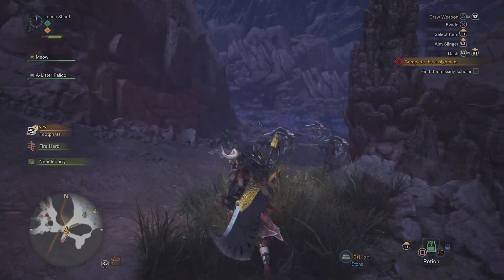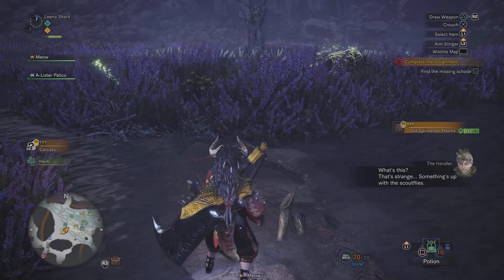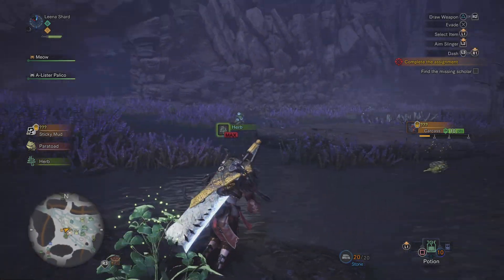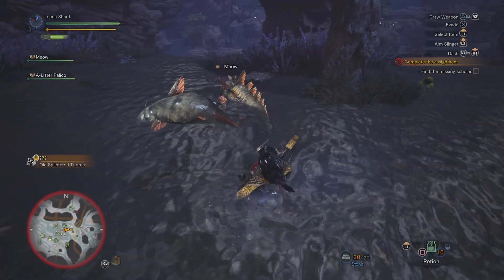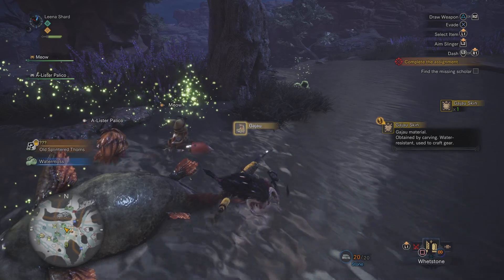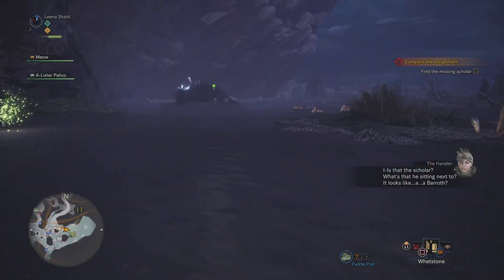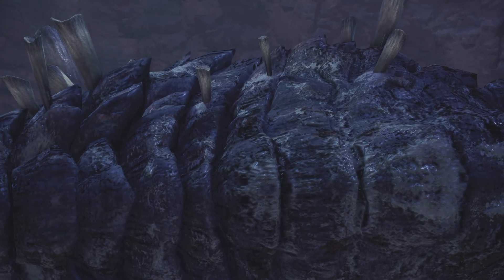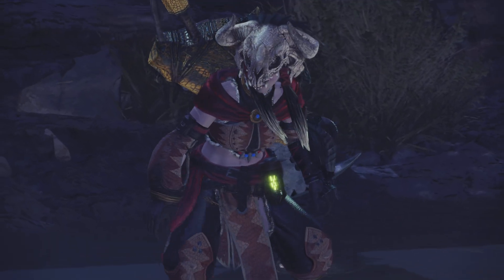Monster Hunter: World Jyuratodus (27)